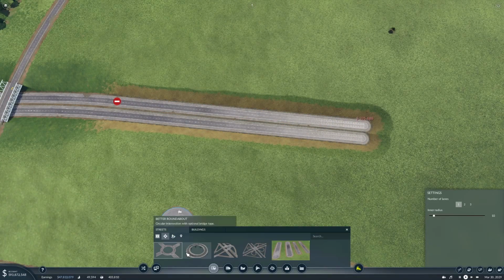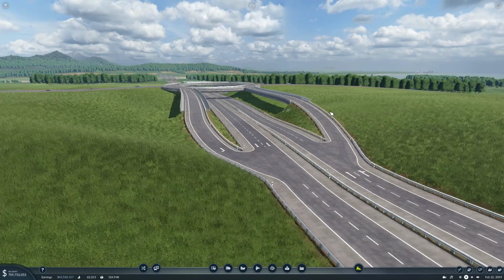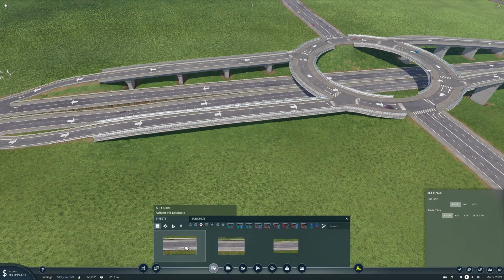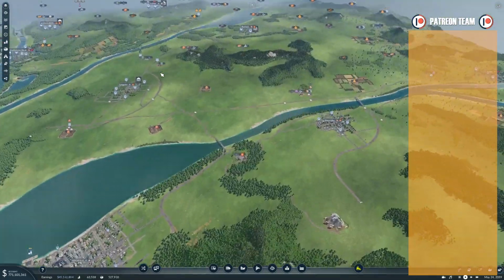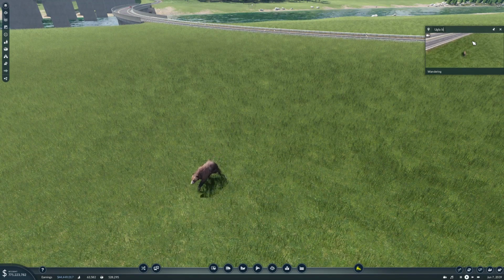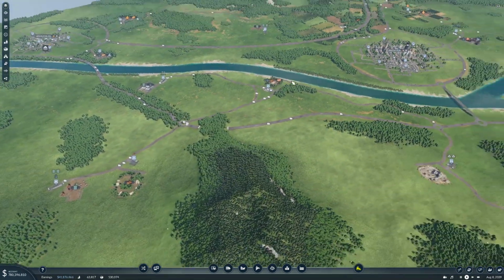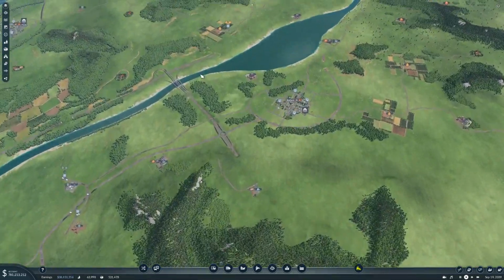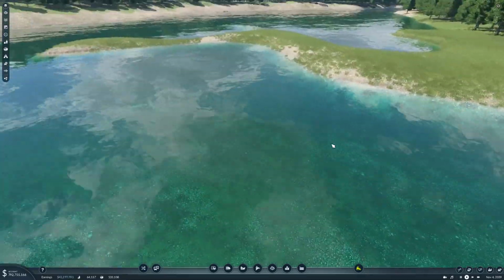Transport Fever 2 Gameplay - The Wild Overpass on A2 and new Highway A3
Cheers!